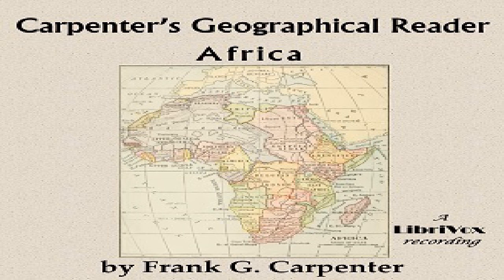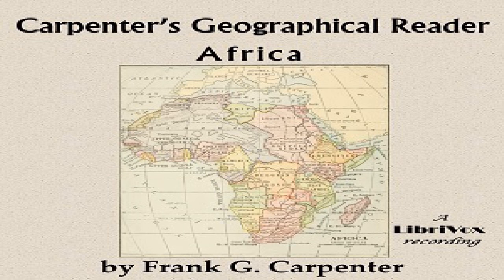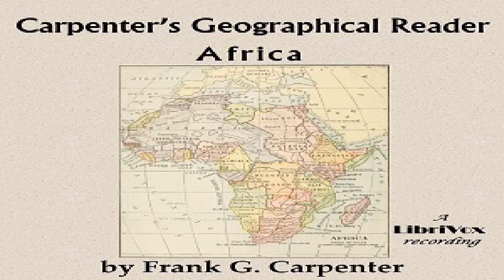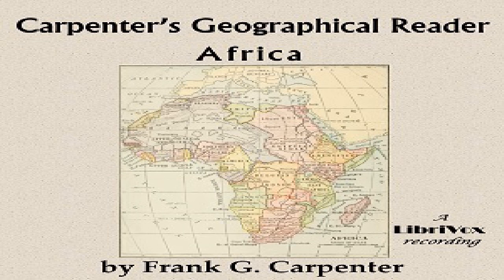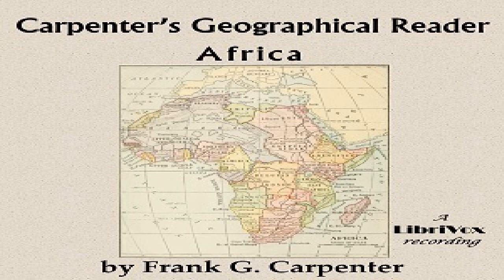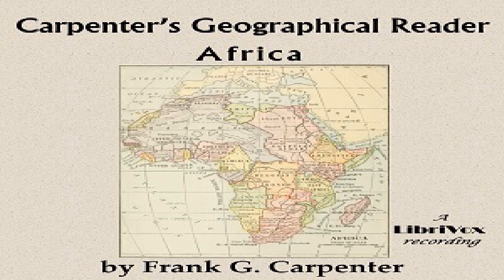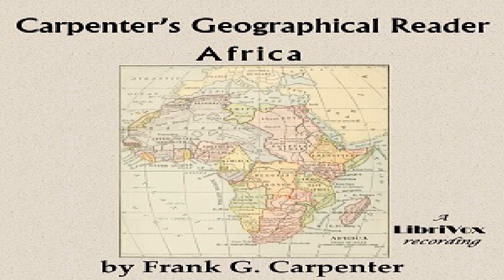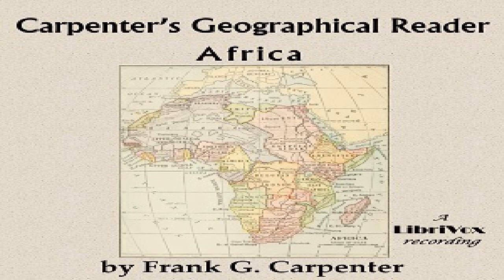Carpenter's Geographical Reader: Africa | Frank G. Carpenter | Travel & Geography | Audiobook | 1/4